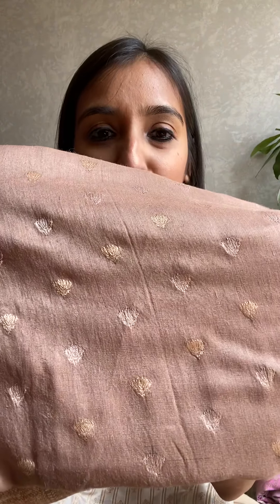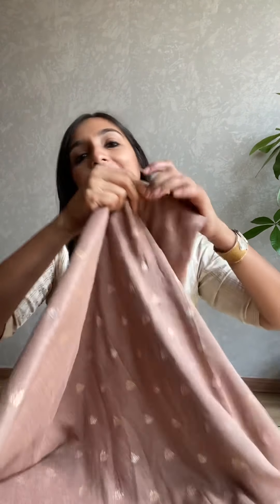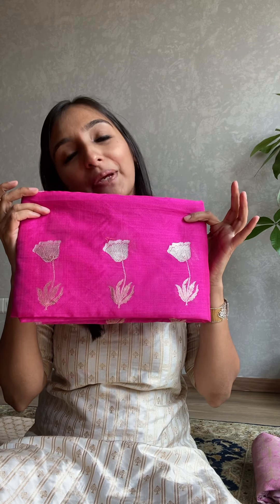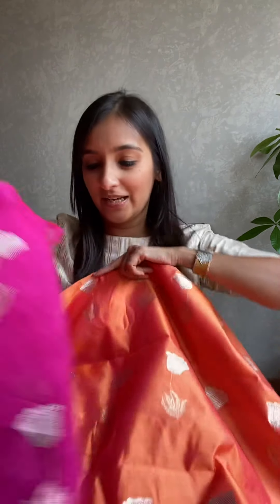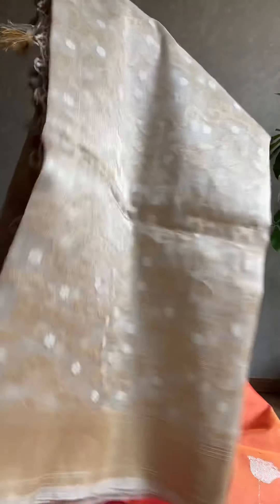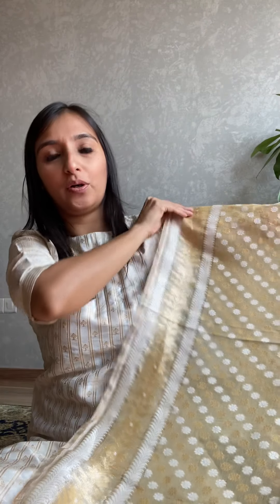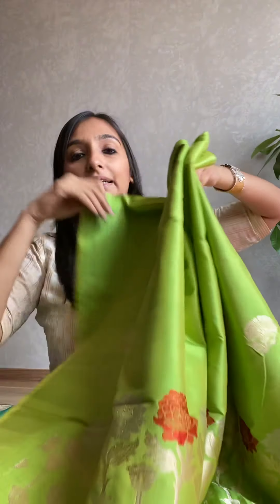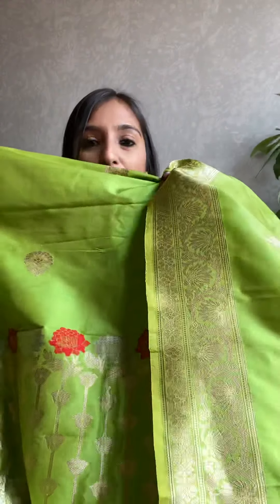Neev exclusive just for you!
See our vast collection of Banarasi pure suits, dupattas and fabrics